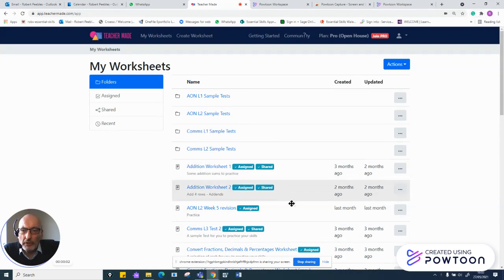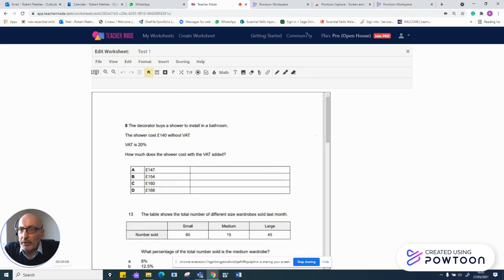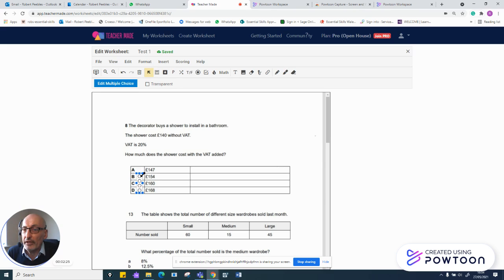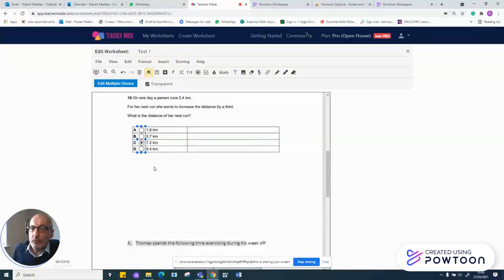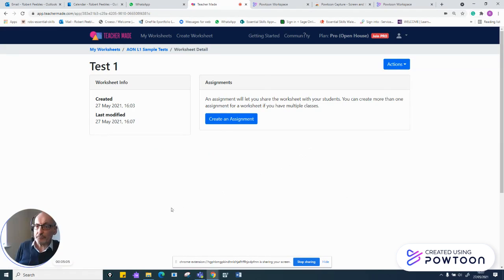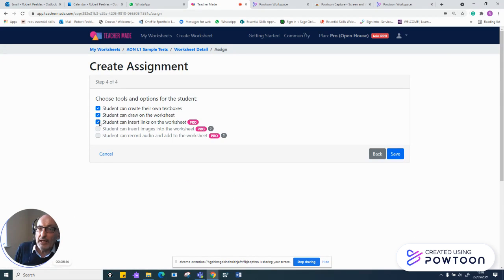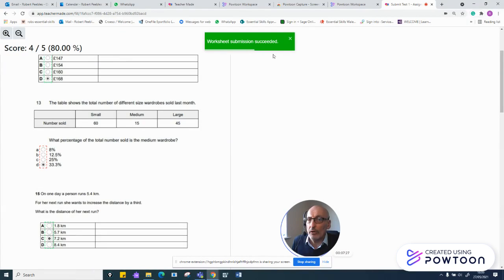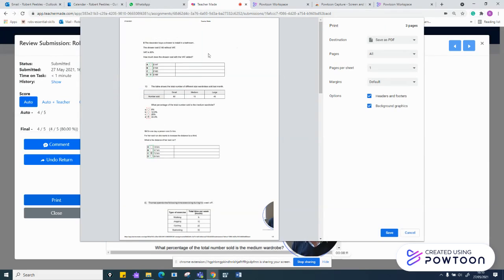TeacherMade - Creating Worksheet